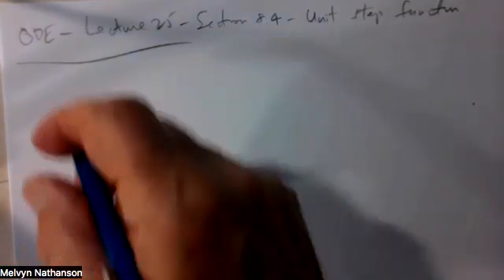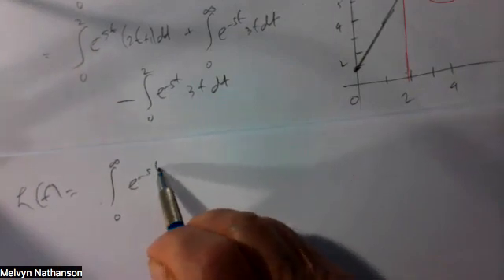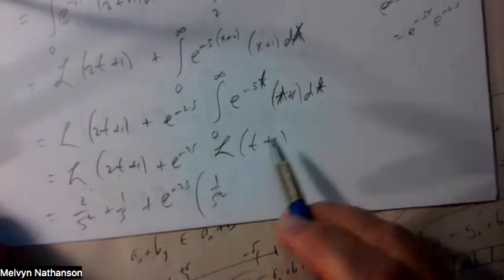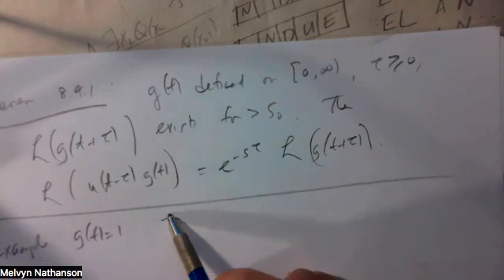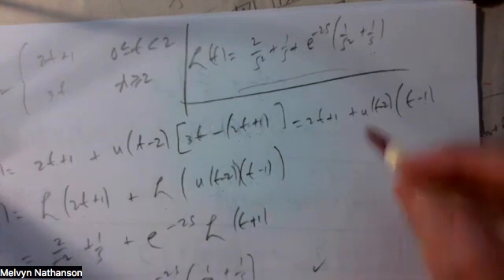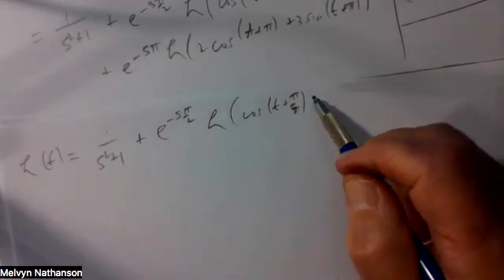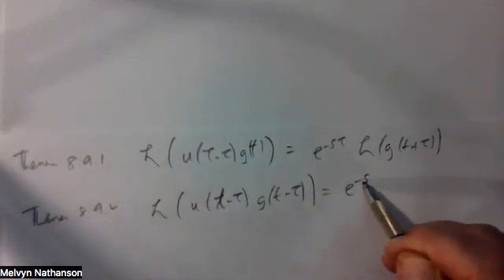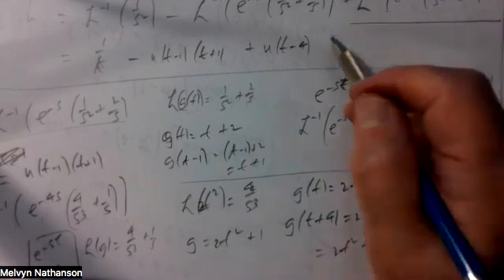ODE lecture 25